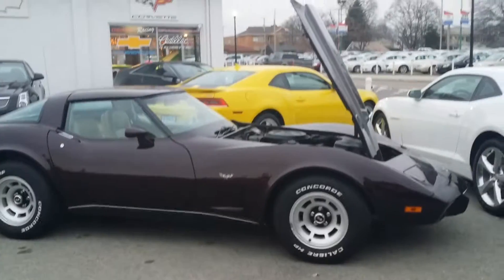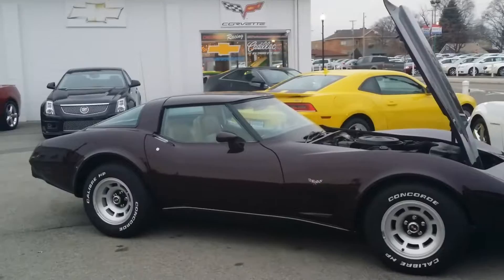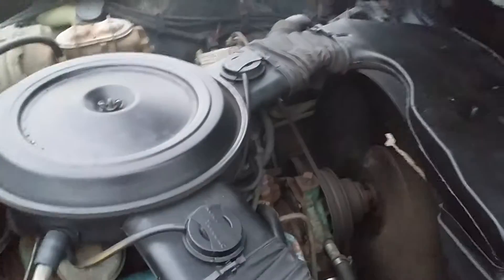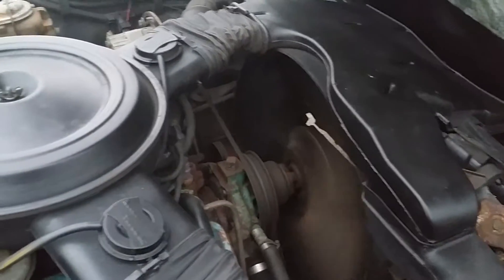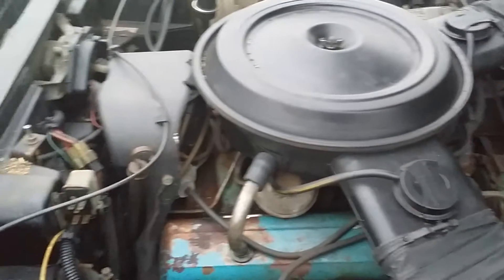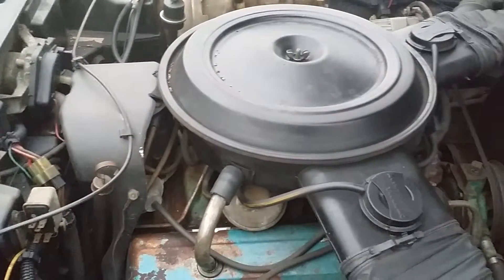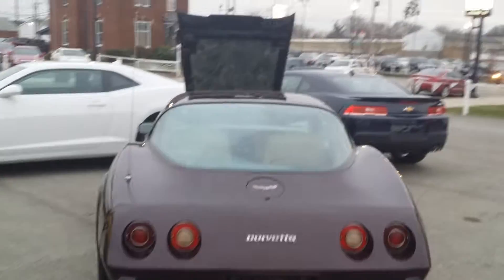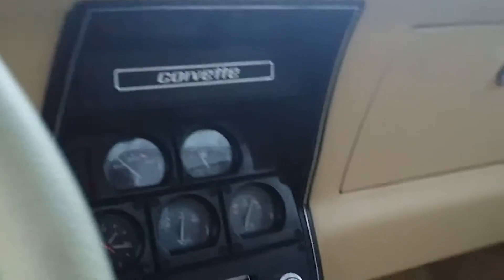1979 Chevrolet Corvette for Larry by Wayne Ulery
1979 Chevrolet Corvette by Wayne Ulery See what my customers are saying TEXT. usedcar TO:50500 for Wayne's Used Car Experience.